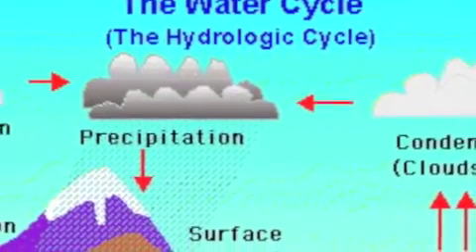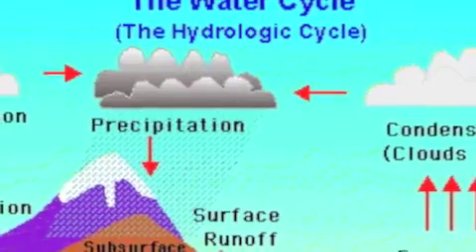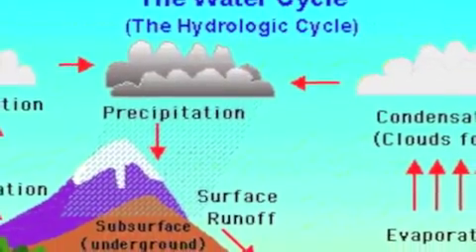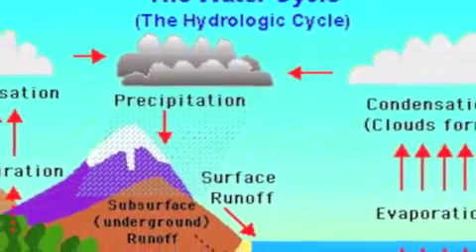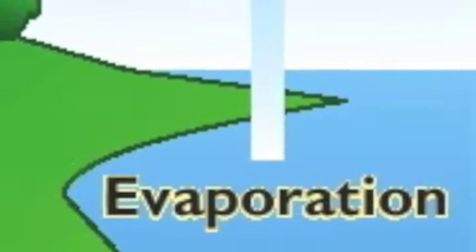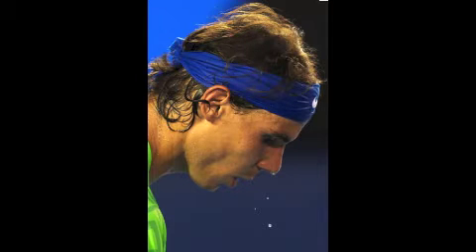Subject matter project